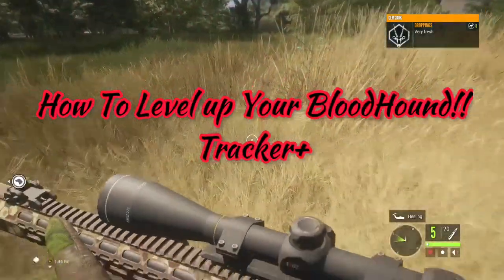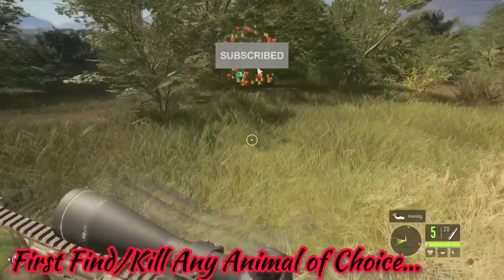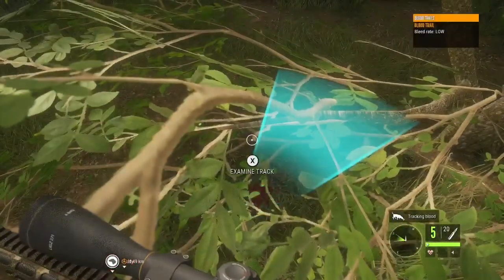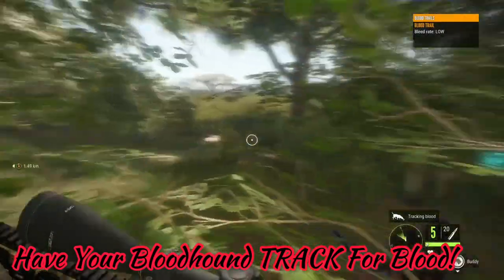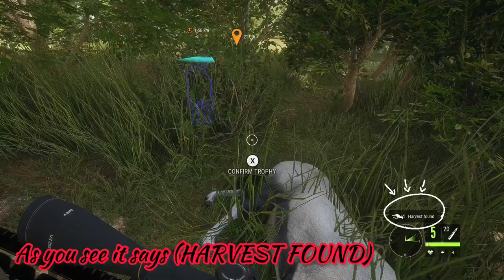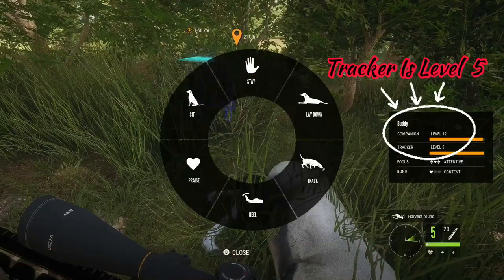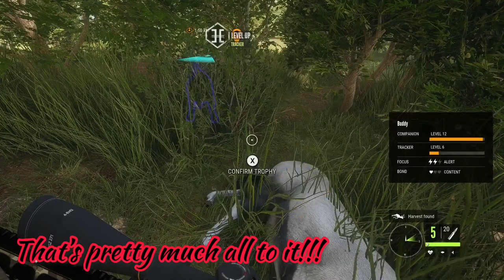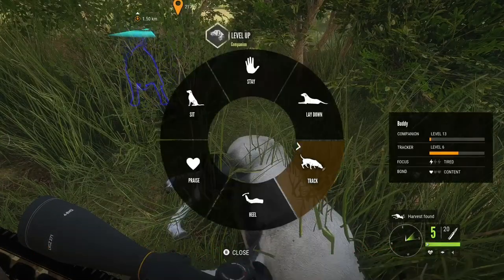The Hunter: Call Of The Wild | How To Level Up Your Bloodhound! (Tracker+)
EASY Bloodhound tracker level glitch!
*2022 STILL WORKING!!!